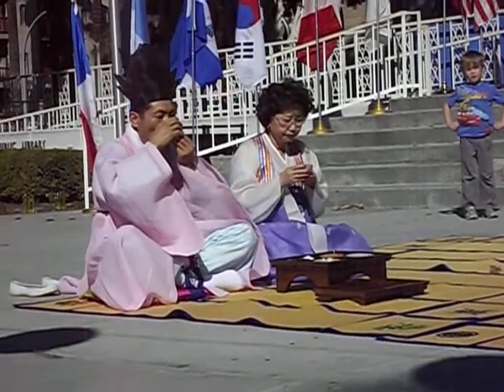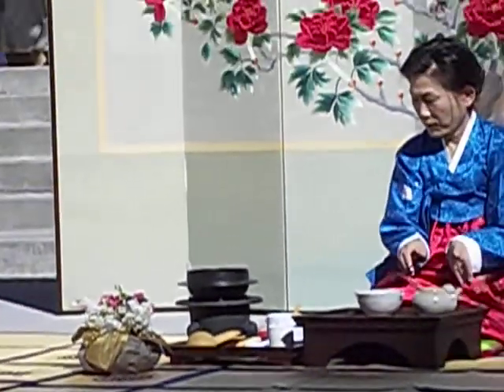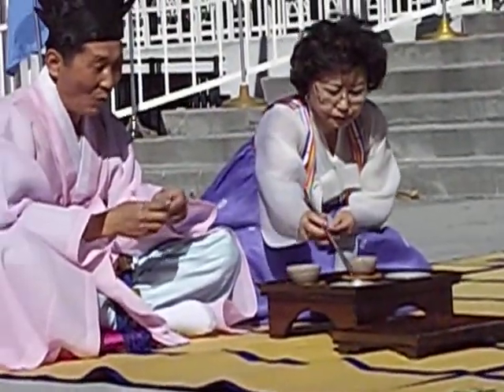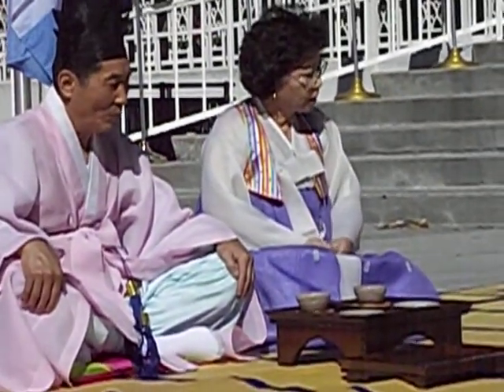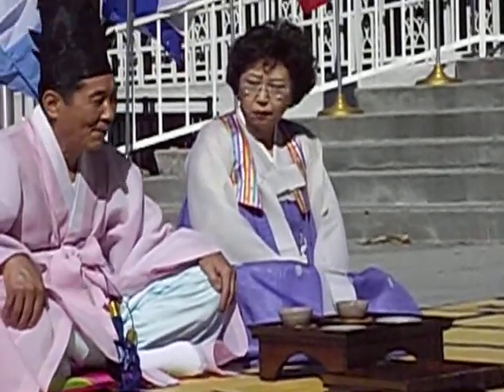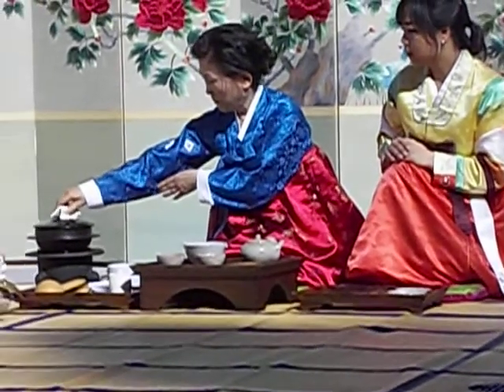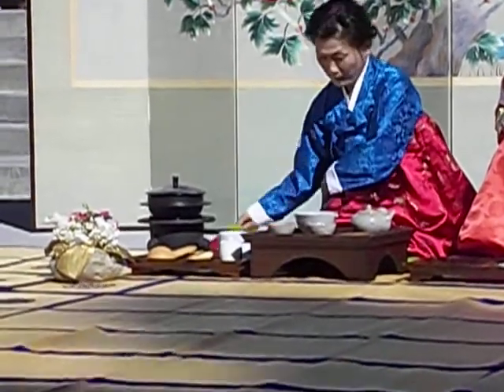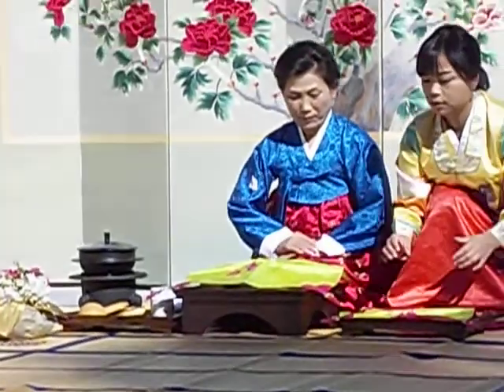Riverside Lunar Festival Tea ceremony part 2